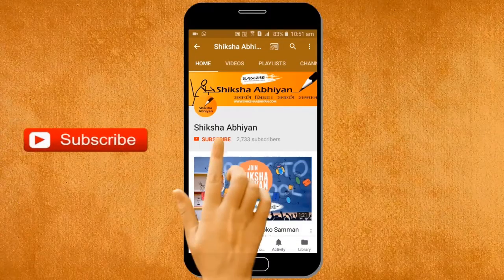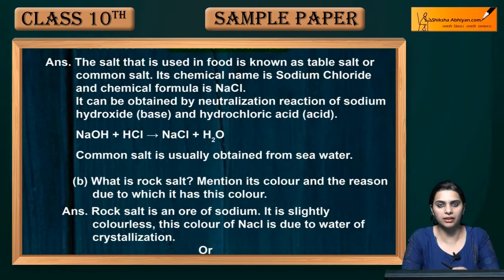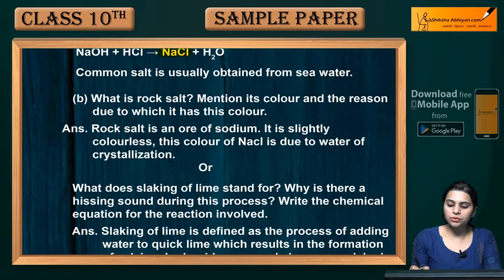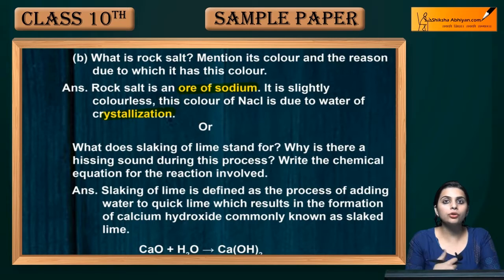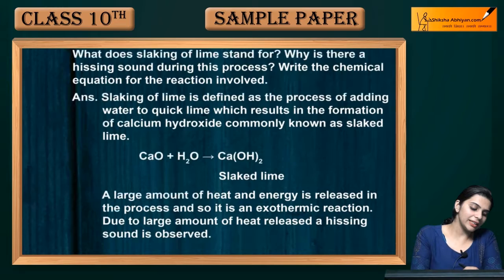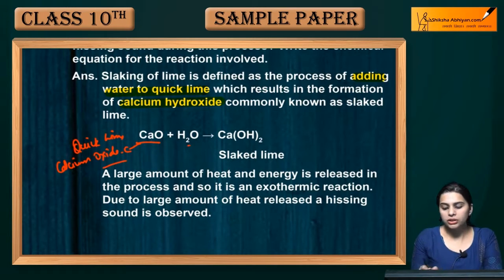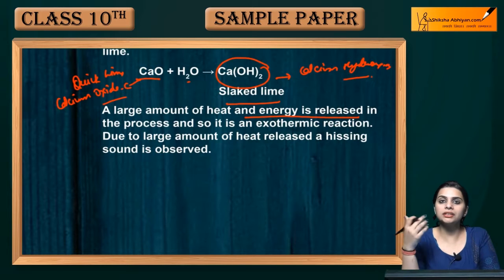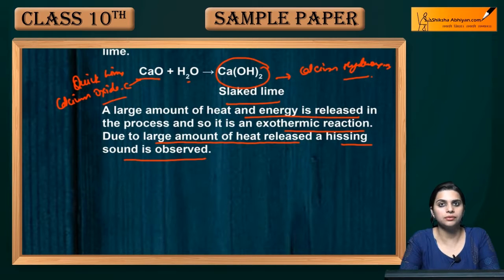Q6 Identify the acid and base whose combination forms common salt?-CBSE Class10 Science